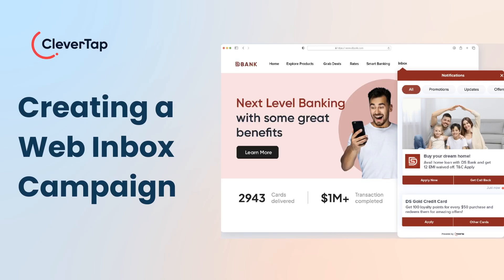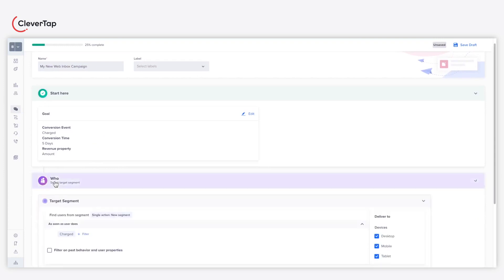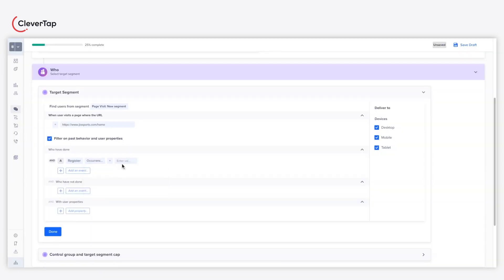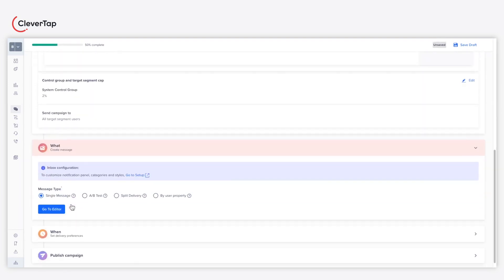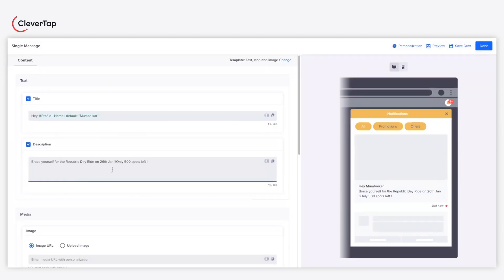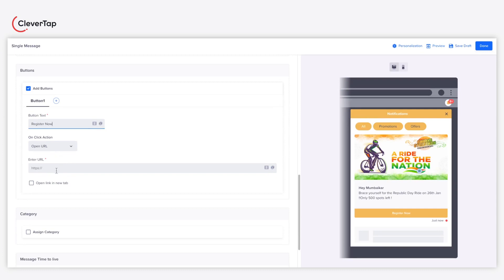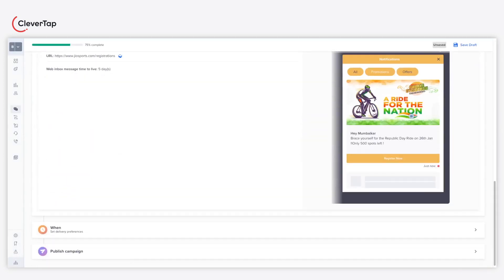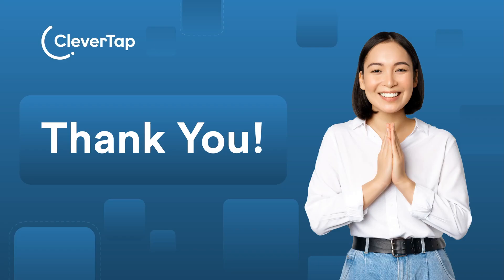How to create a Web Inbox Campaign in CleverTap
This video helps you understand how to create a Web Inbox campaign to deliver personalized web notifications using CleverTap.